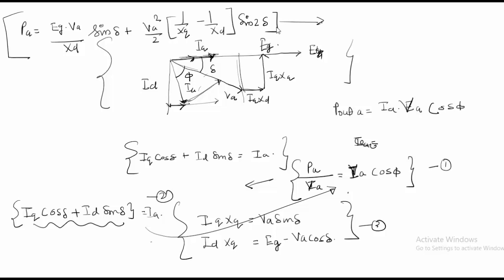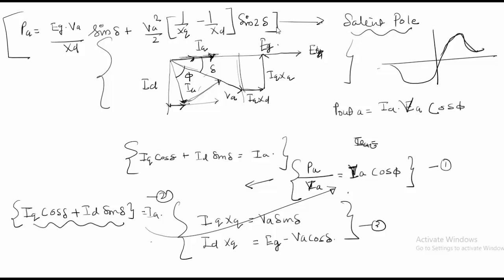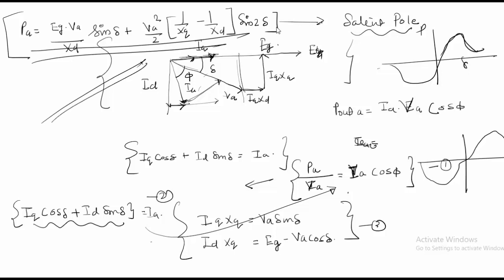Power Equation Derivation of a Salient pole Rotor Synchronous Machine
Power Equation Derivation of a Salient Pole Synchronous Machine